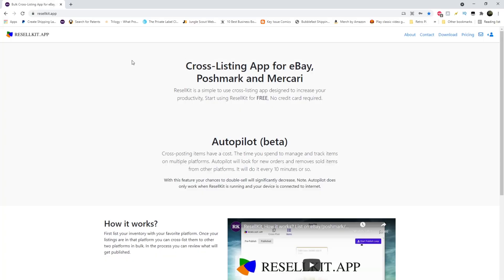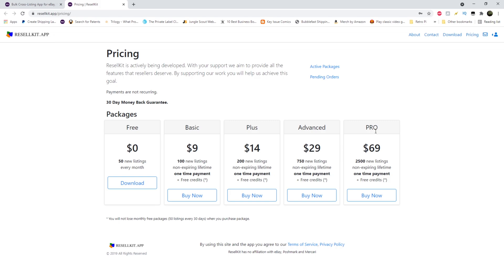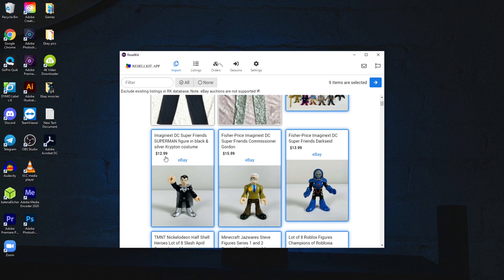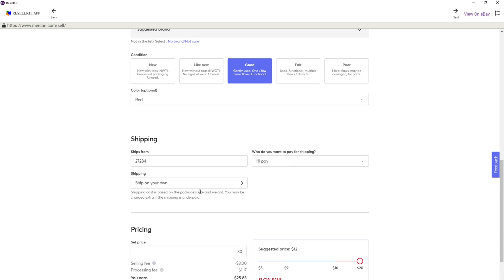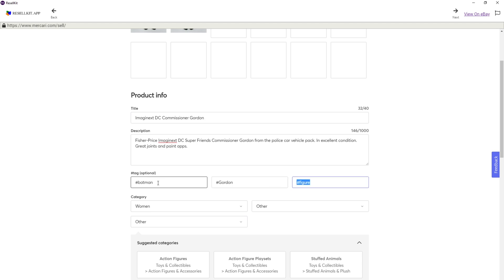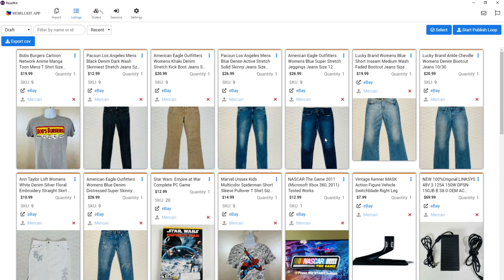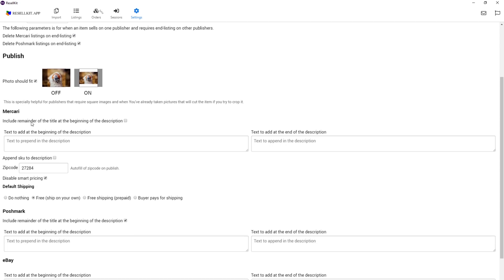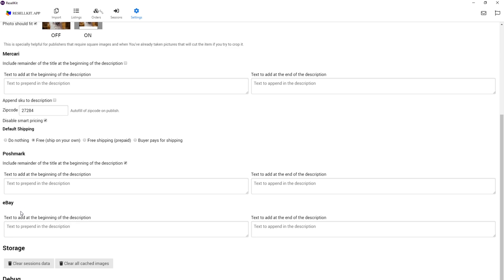Using ResellKit.App To Cross-list from Ebay, Poshmark, and Mercari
Reselling just got a bit easier with ResellKit.app to help me cross-list my eBay items to Mercari  and Poshmark.  With just a few clicks you can get your items on other platforms easily!.   One of the things I always say is "More eyes more buys!"  Resellkit does the work for you!

***I think I called it "RESELLR kit" the entire video. 😂 sorry!***